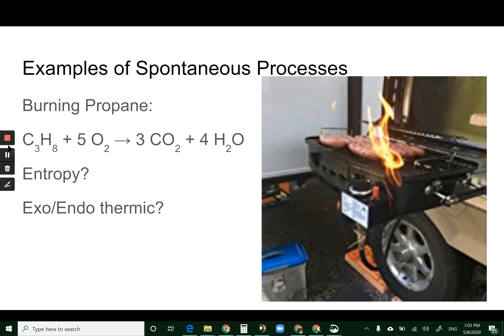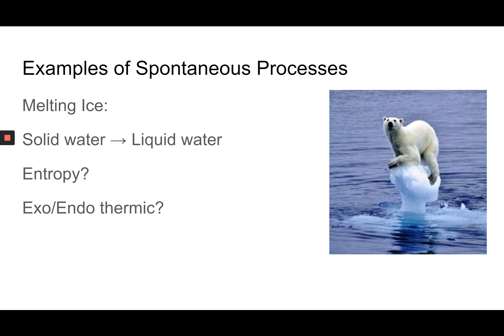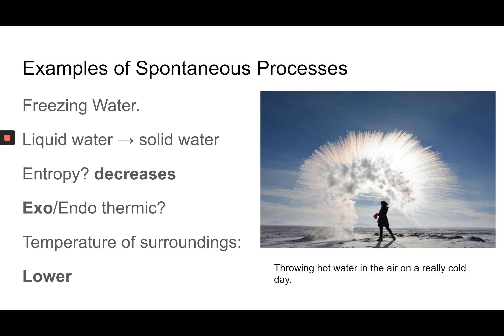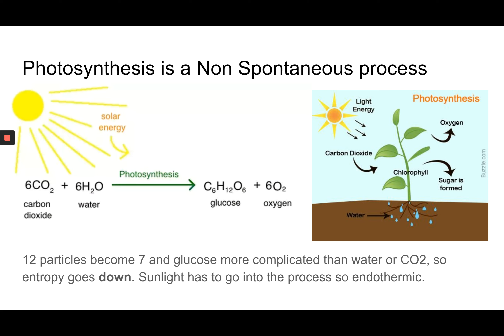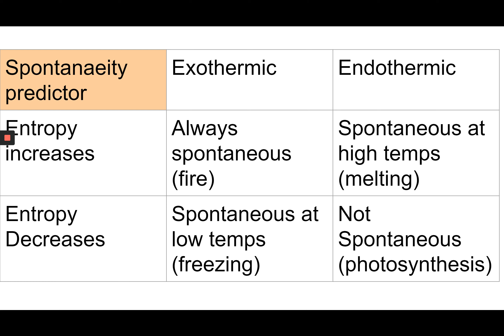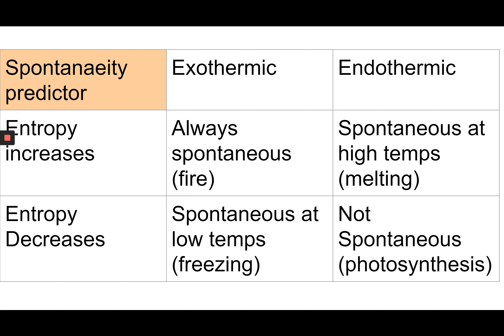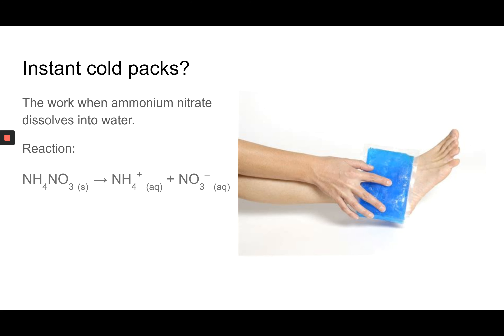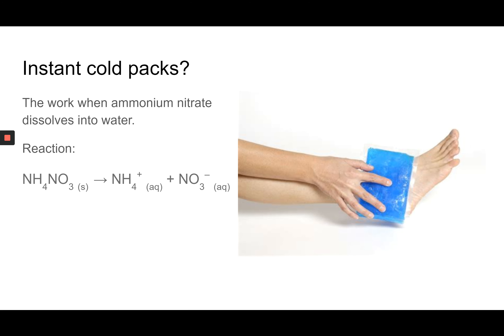Thermochemistry Lesson 5 pt. 2: 2nd Law--Spontaneous Reactions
This is part 2 of a high school lesson about entropy and spontaneous reactions.